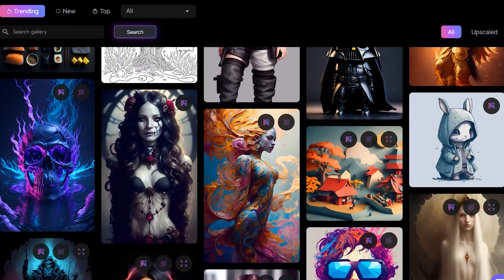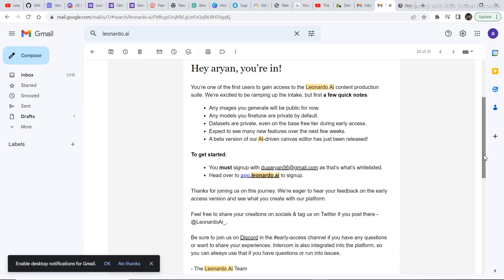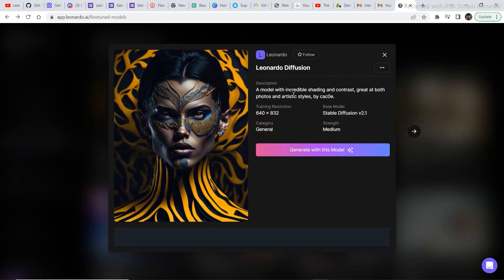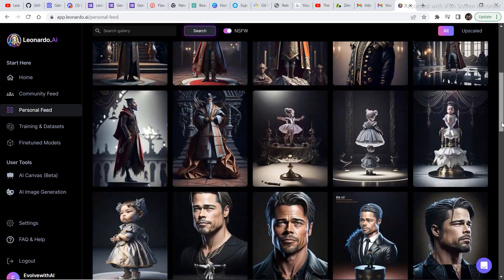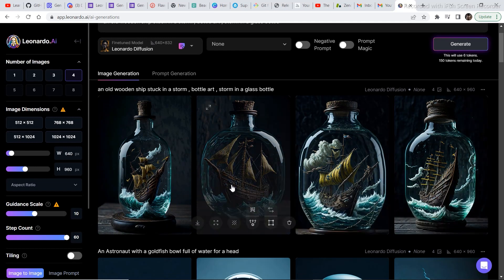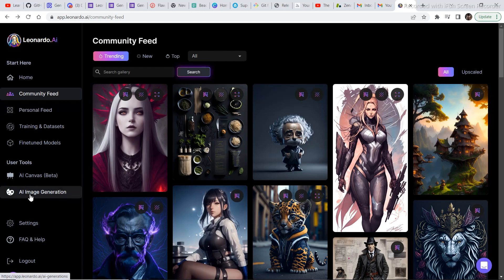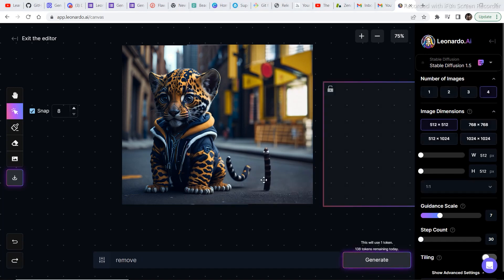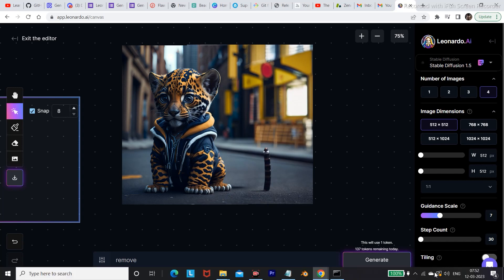Leonardo AI Beginners Guide - Get Access | AI Canvas | Finetuned Models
There are many tools for AI  image generation like midjourney ,  lexica ,  DALL E  that generate stunning AI images but in today's video I am going to talk about Leonardo.ai
 the image generation quality of this image generator is as good as mid journey + it has some amazing features that no other AI image generator has has of now,  some features like expanding your images, changing some  objects from your images just by writing a text
 in order to completely understand  this AI text to image generator

\\ VIDEOS \\

Time Stamps
0:00
1:55 - start tutorial
7:53 - AI Canvas